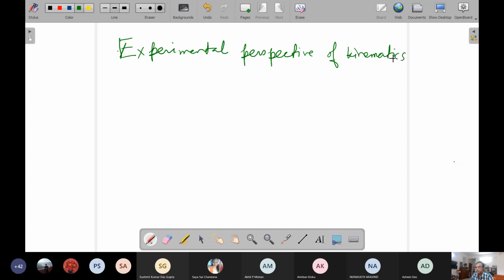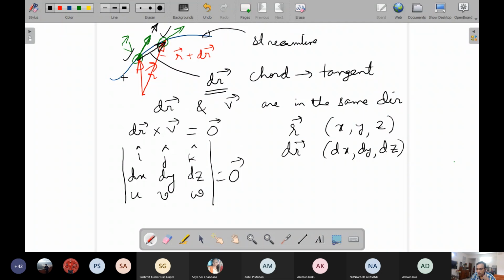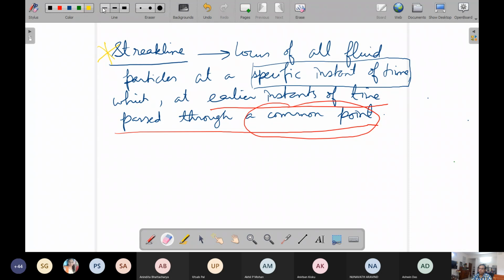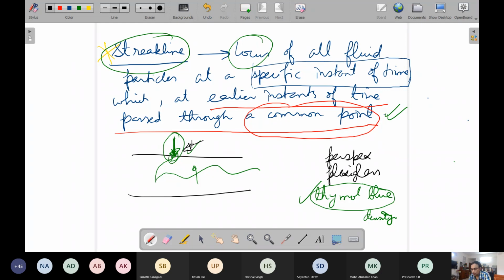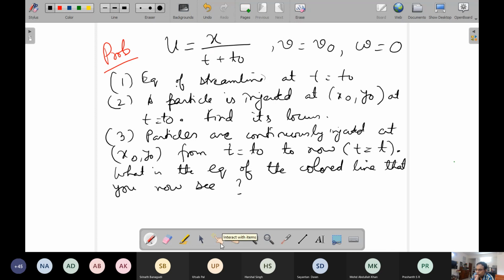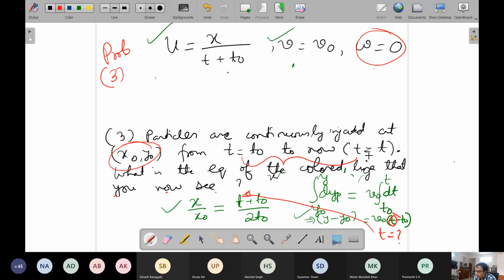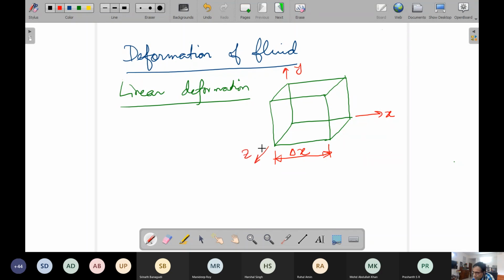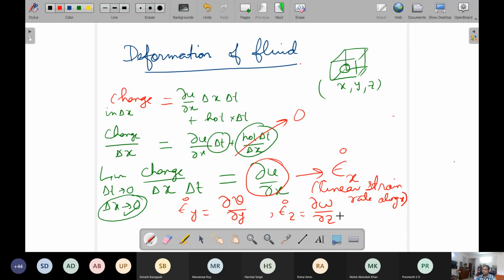Advanced Fluid Mechanics - Lecture 04